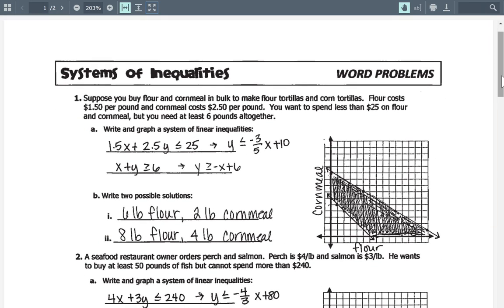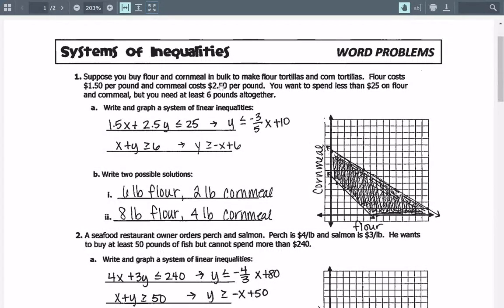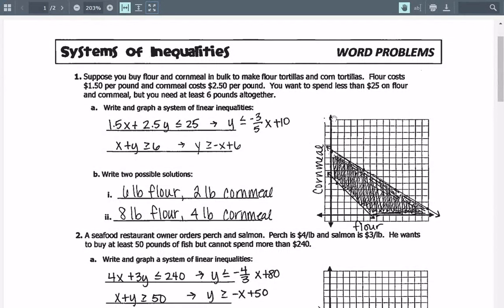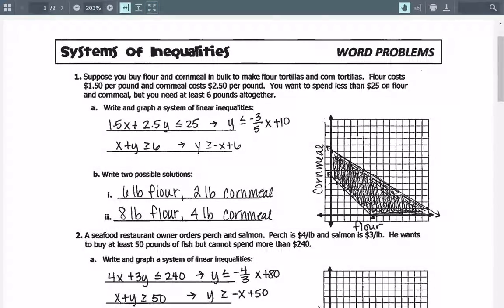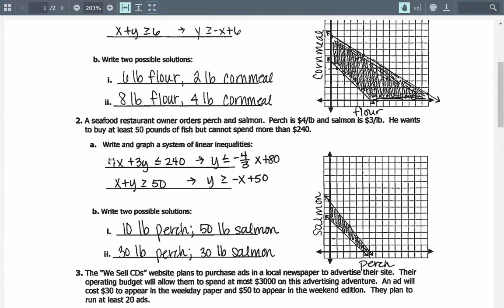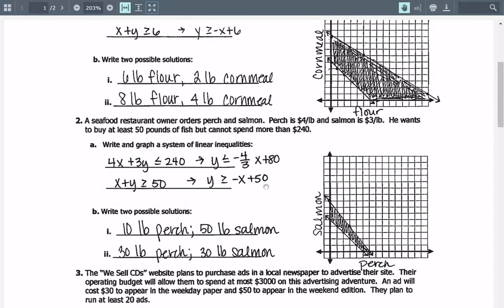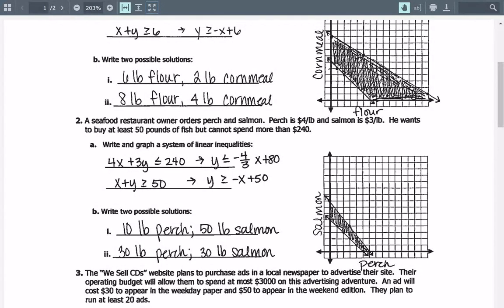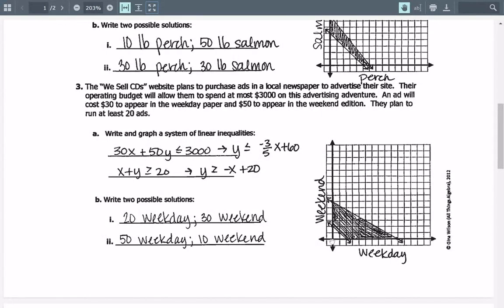Applications of Systems of Inequalities